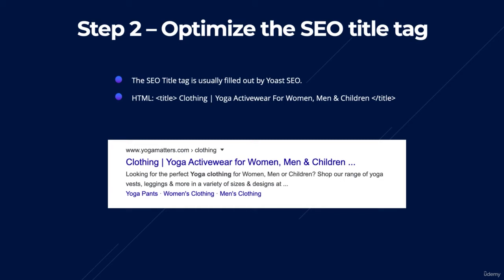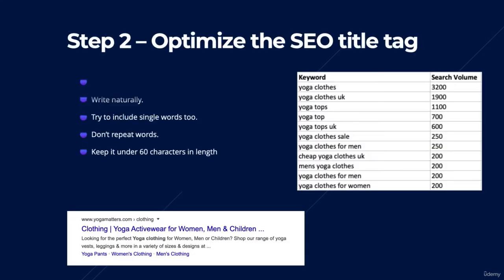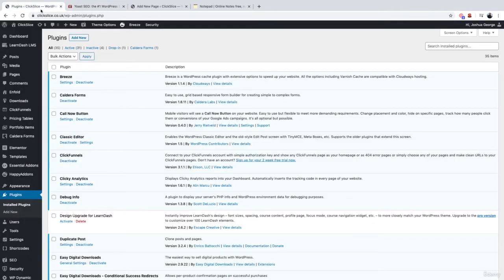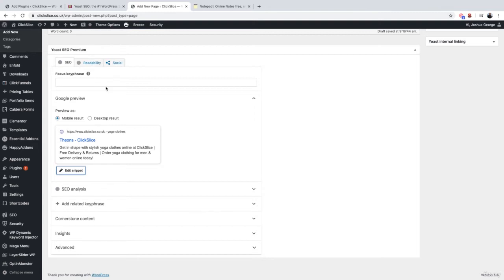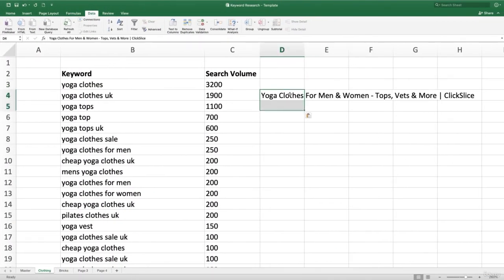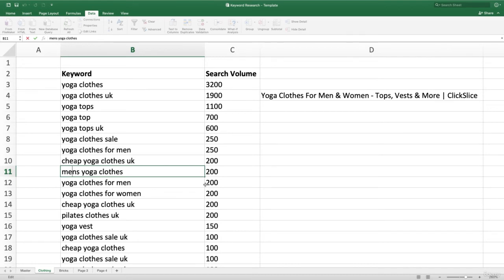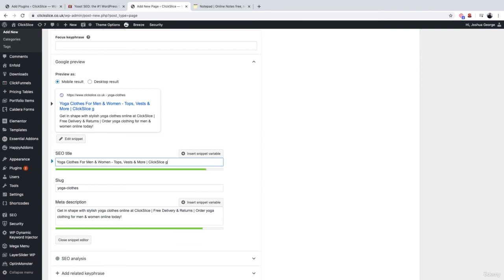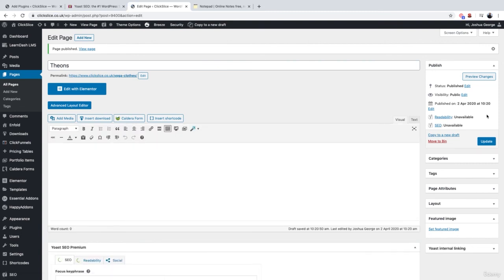31 Optimizing For The Second King | SEO 2022: Complete SEO Training + SEO for WordPress Websites